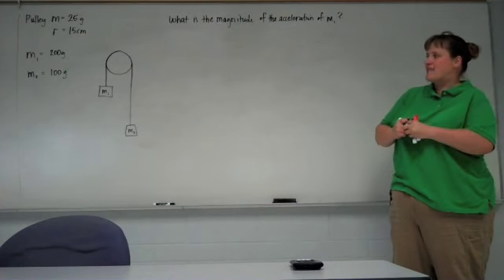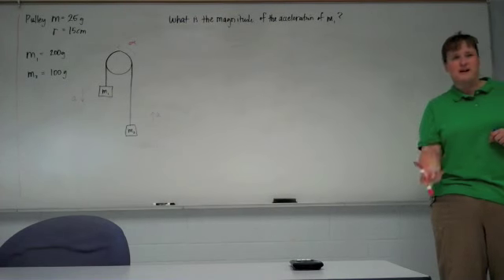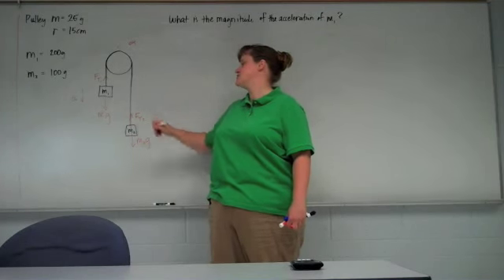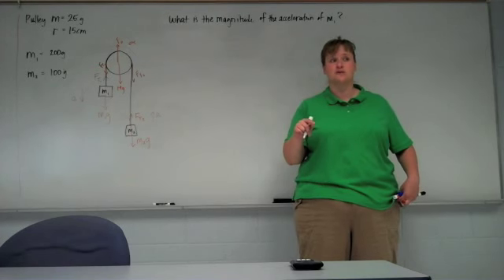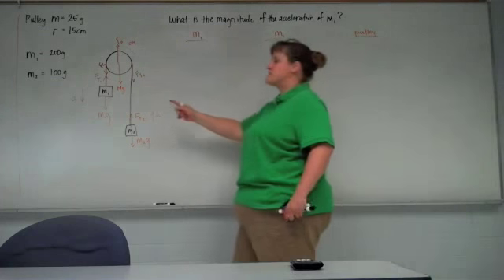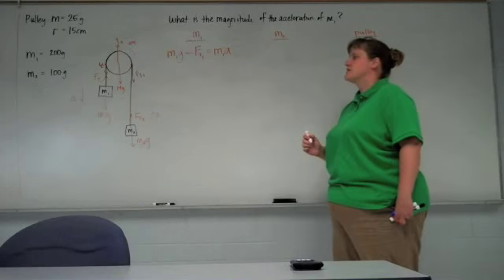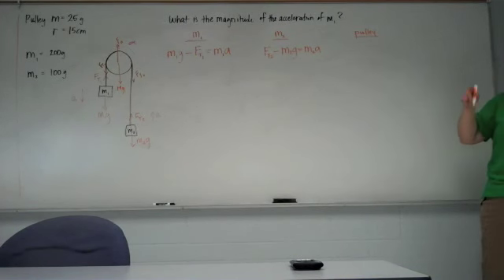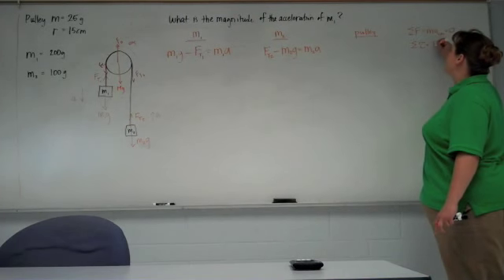Torque Example 2 Part 1.m4v